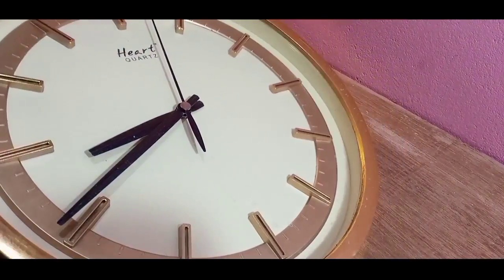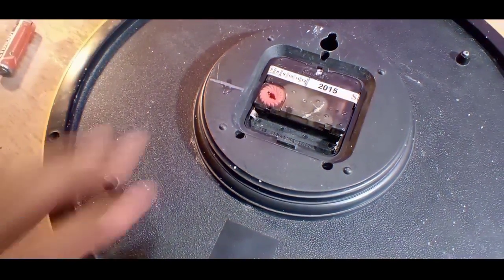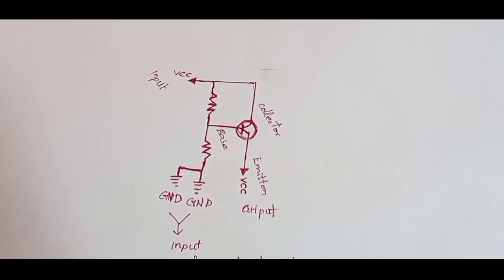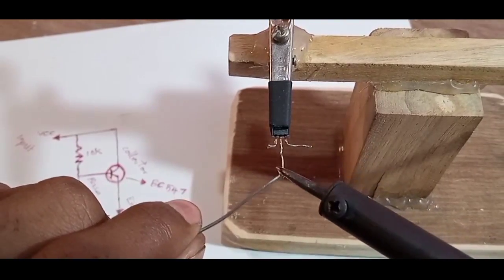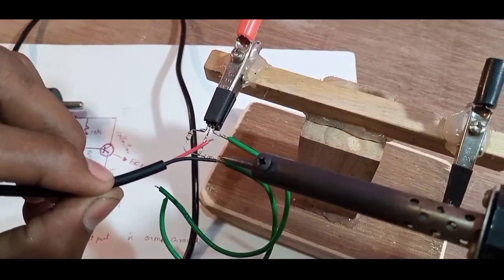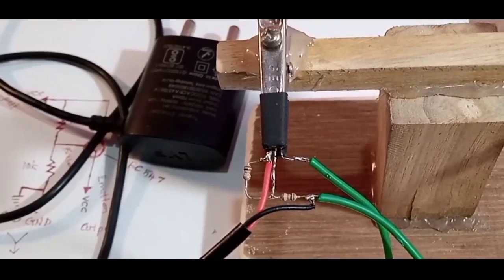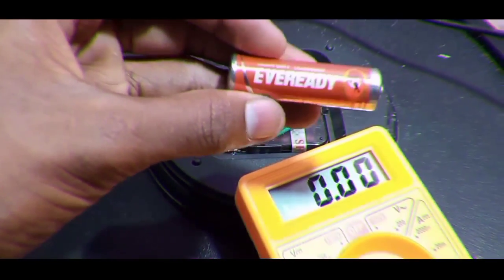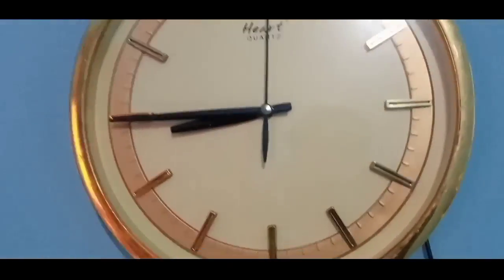How did I run the wall clock without any battery (Need No Battery)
Parts to need:
BC 547 transistor
2 x 10k resistors
Some wires
And old mobile charger

Musician: @iksonmusic

Musician: @iksonmusic

Musician: @iksonmusic